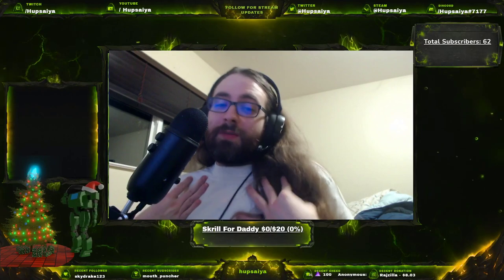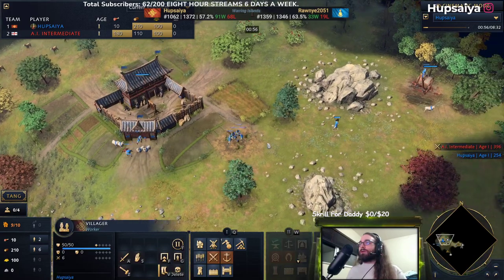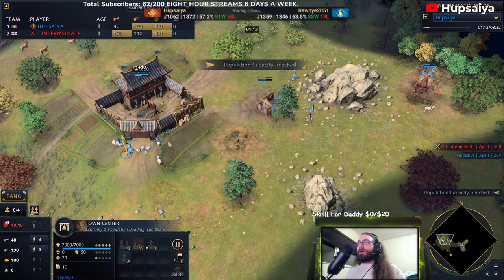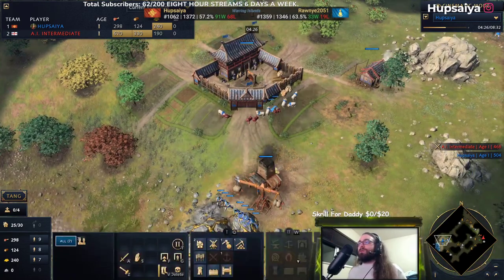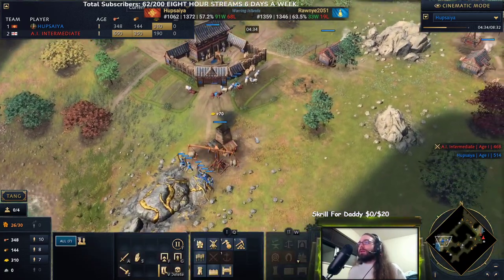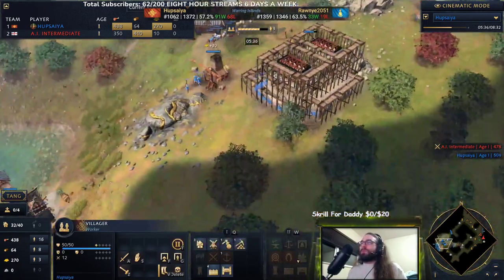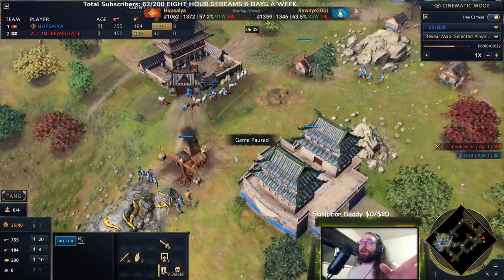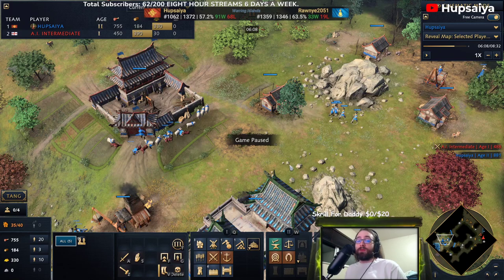Age of Empires 4 : China Dock Opener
A brief rundown of how to do a safe Dock opening on Water Maps with a lake your opponent cannot reach.

If you're on a hybrid map where your dock will be unprotected make a Barracks shortly after your Dock even if it means delaying a Fishing Boat.

0:00 Introduction
0:38 The Opener
4:40 Follow ups
7:28 Outro